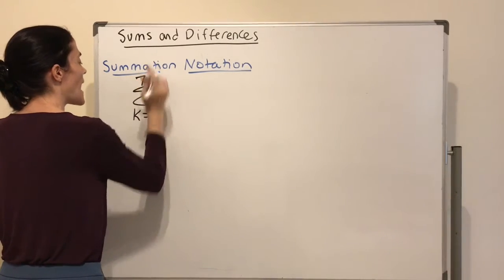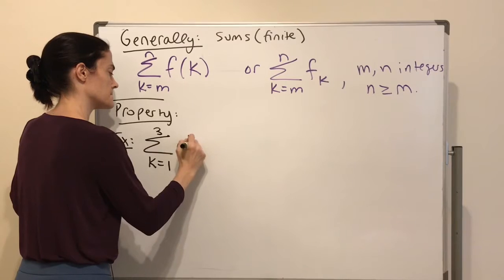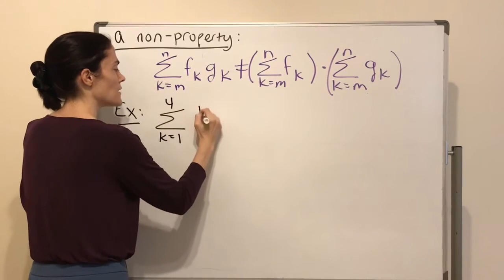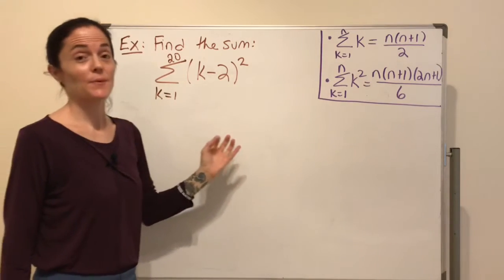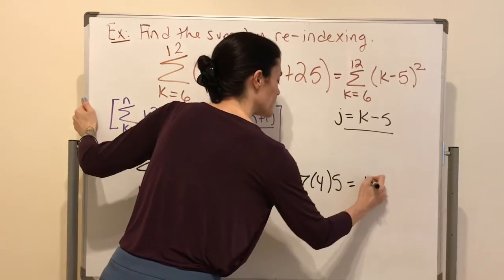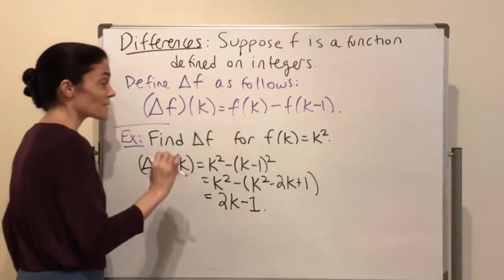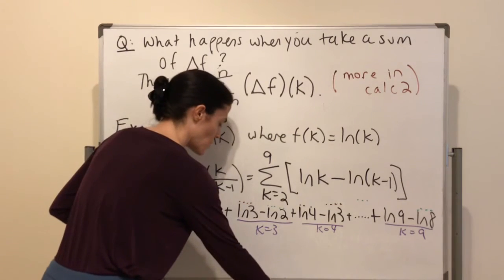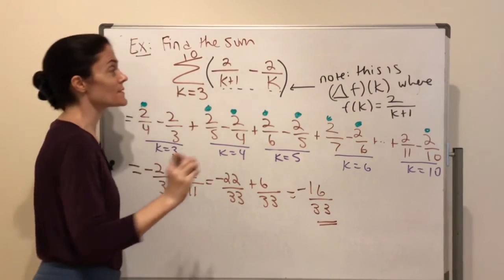Calculus I: Sums and Differences (full lecture)